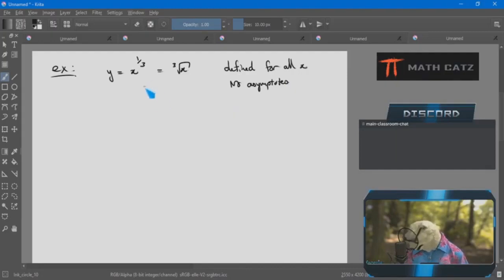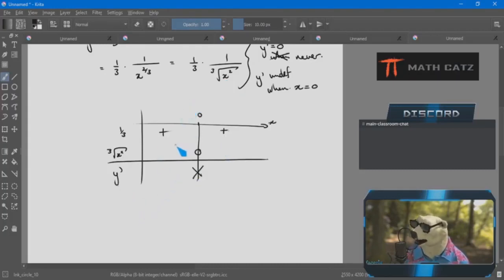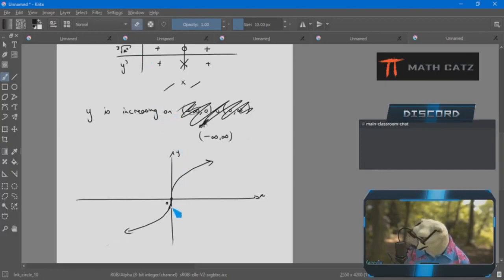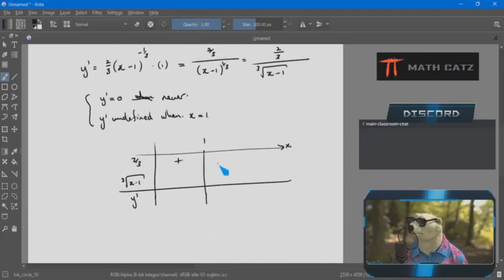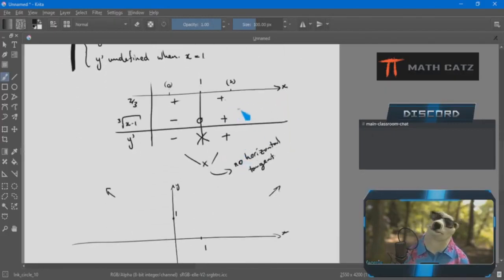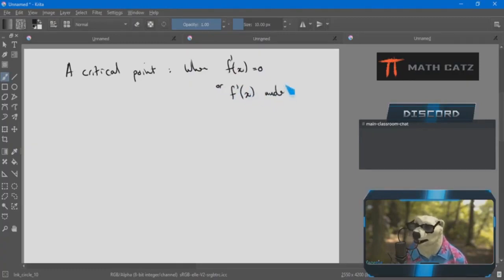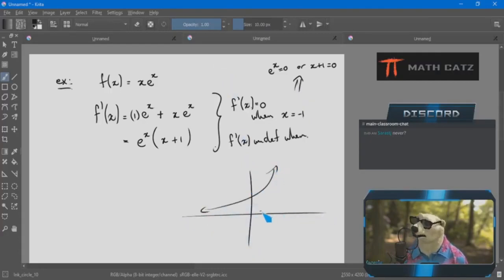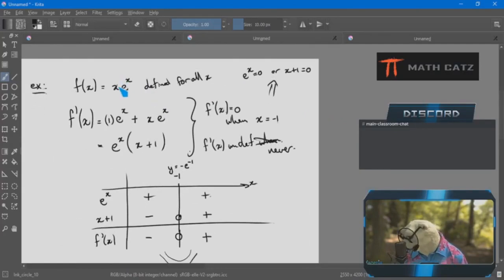03bIncreasing decreasing behaviour part 2